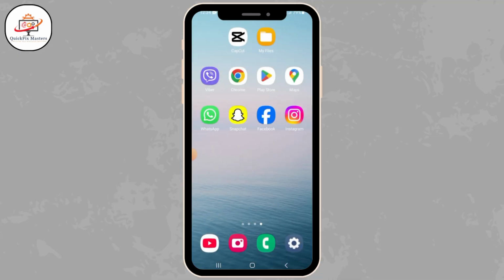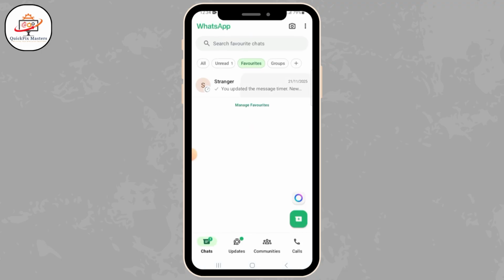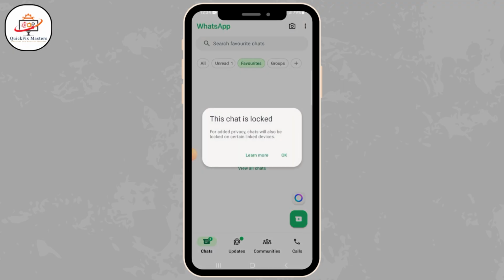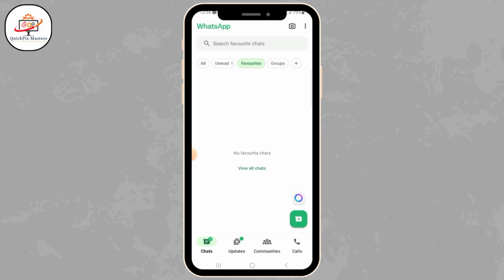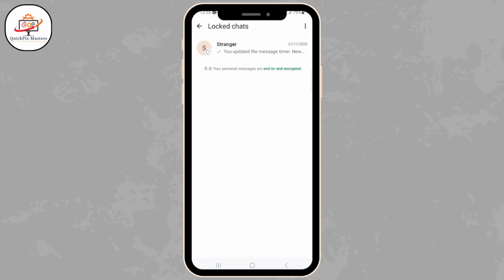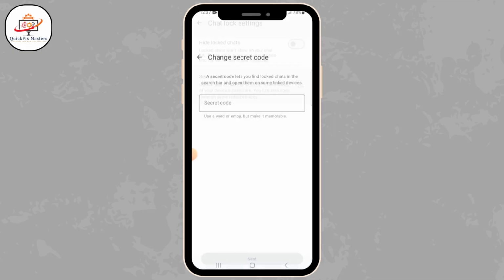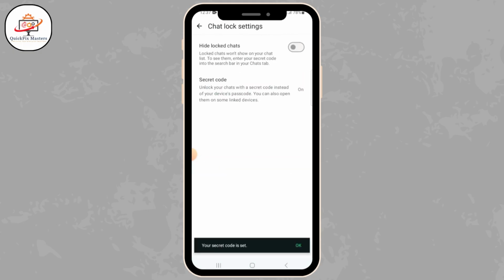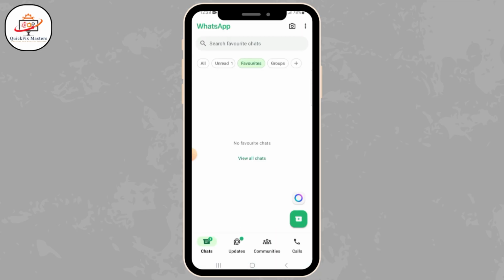How To Unhide Hidden or Locked WhatsApp Chats 2025 – Easy Step-By-Step Guide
Struggling to find hidden or locked chats on WhatsApp? Many users accidentally hide chats or forget their locked conversations. This 2025 tutorial walks you through simple, safe methods to unhide and access your WhatsApp chats step by step — no technical expertise required.

📌 Timestamps:
00:05 – Identify Hidden or Locked Chats on WhatsApp
00:25 – Step-By-Step Method to Unhide Chats
00:45 – Tips to Avoid Losing Access in the Future

💡 Why Watch This Video:

Step-by-step guide to unhide or unlock WhatsApp chats

Solve common problems with hidden/archived chats

Mobile-friendly solutions for both iPhone & Android

Updated 2025 tutorial for U.S. WhatsApp users

Beginner-friendly, safe, and easy-to-follow methods